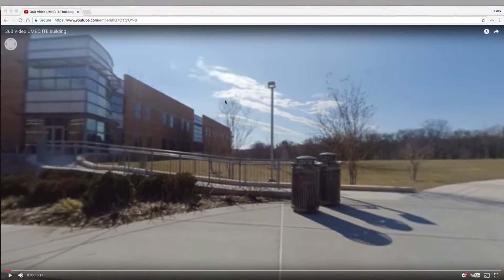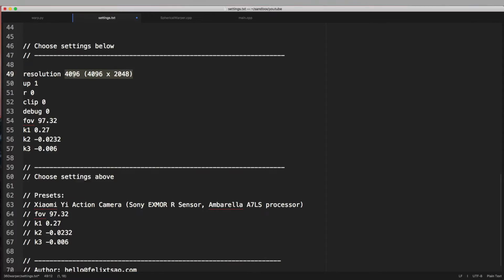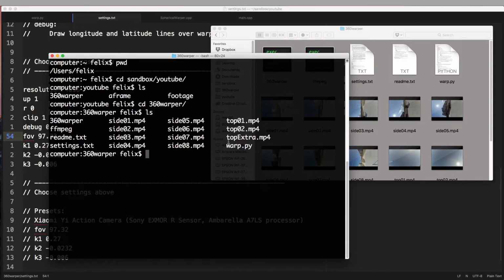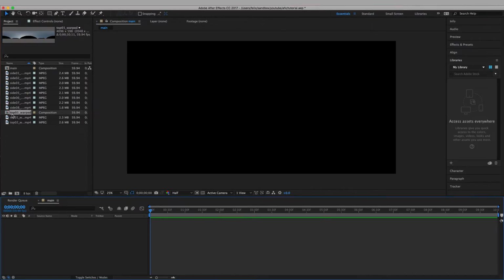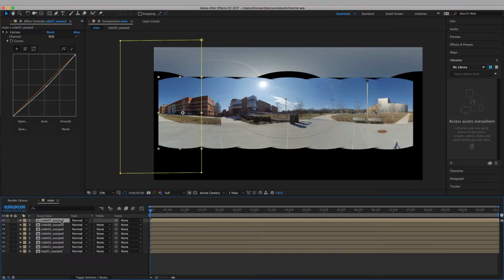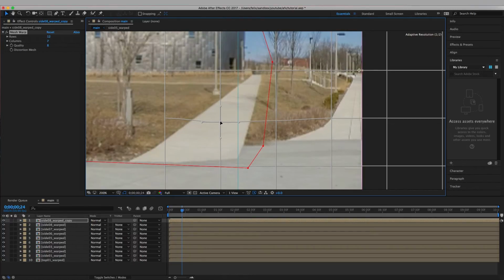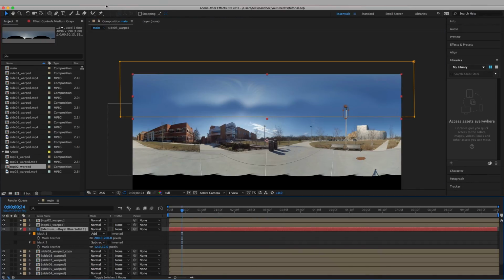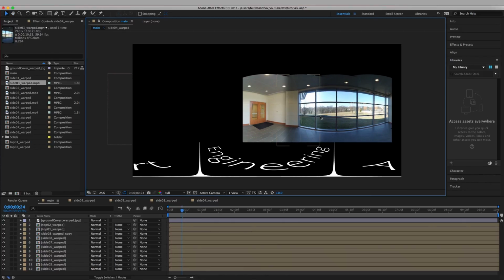How to make 360 video including up camera and text, without stitching software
This technique works for most 360 camera setups.

This is a follow-up video to how to stitch 360 video using basic After Effects plugins.

If you don't really care about the hardware stuff and just want to know about stitching, just skip to the software sections in the table of contents below.

If you find this tutorial to be a bit too much detail, the previous video linked above describes the same general idea but using a simpler but less accurate method.

Intro/Demo - 0:00
Hardware: Camera Setup - 3:15
Software: Required software - 6:14
Software: Choosing correct settings for the 360warper script - 8:56
Software: Warping a video using the 360warper script - 17:19
Stitching the side cameras - 26:17
Stitching the top camera - 47:21
Quick scene switch from template - 1:01:14

360warper Script

(Win64 Extra DLL if you don't have them already installed, just place next to 360warper.exe) -

** For Windows users, you will need to install the Python programming language interpreter
When installing, be sure to click the checkbox for include path/environment variable. Similar steps can be done using the Windows Command Prompt to warp images/video instead of the Mac Terminal shown in the tutorial.

Tutorial Files